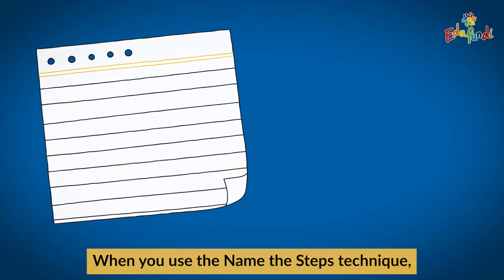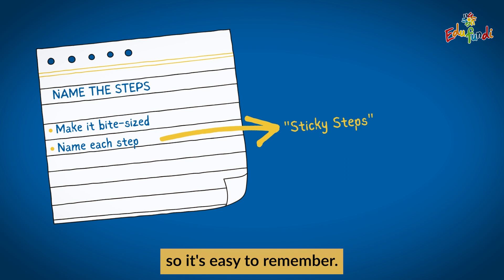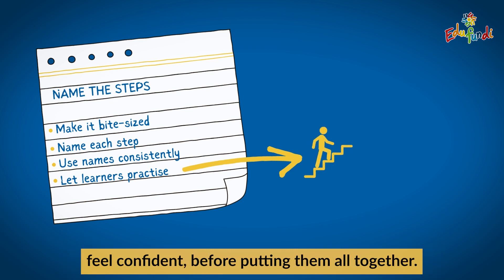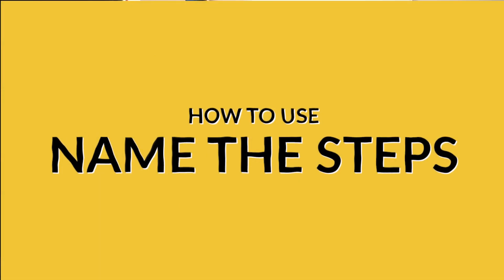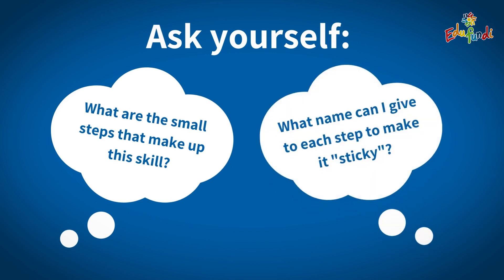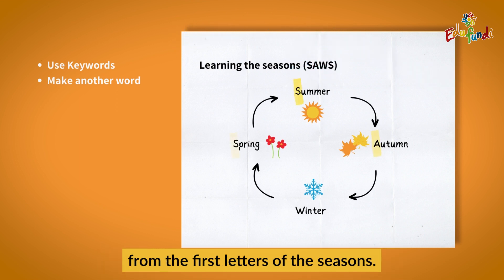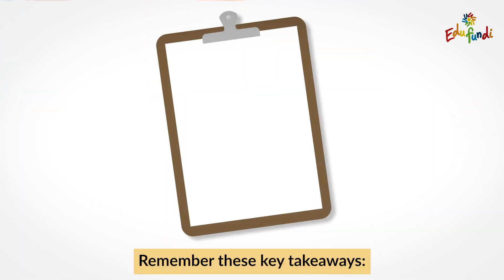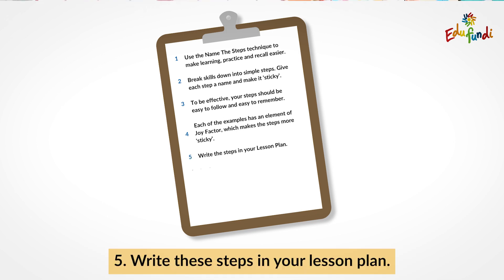Name The Steps [English version]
Welcome to our Teach Like a Champion technique series where we aim to help teachers, (or parents) bring the joy back into learning

In this video we look at the Name The Steps Technique.

The Name The Steps technique is about breaking down complex skills into simple steps that are easy to follow and remember.

You can this technique whenever learners need to perform a complex task. This applies to any age group and any subject.